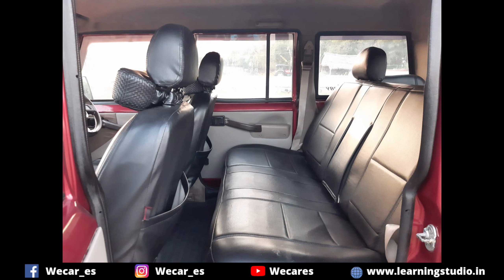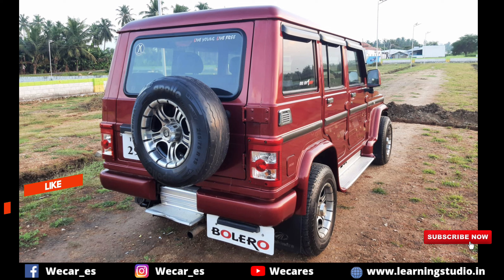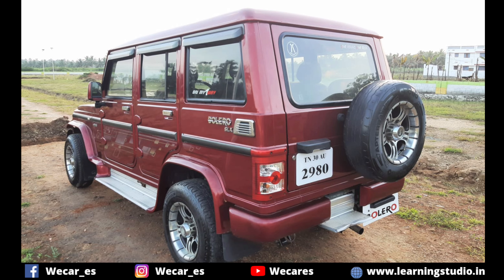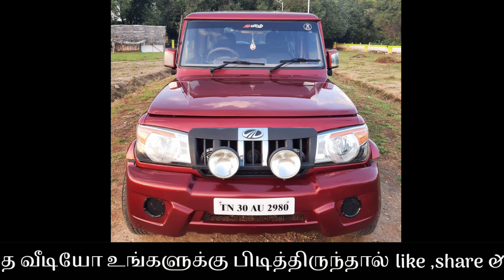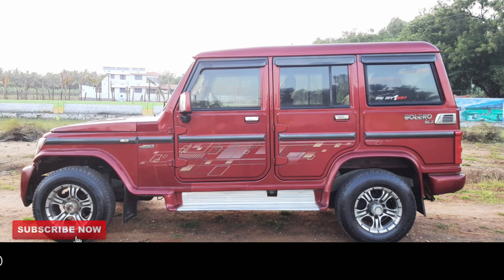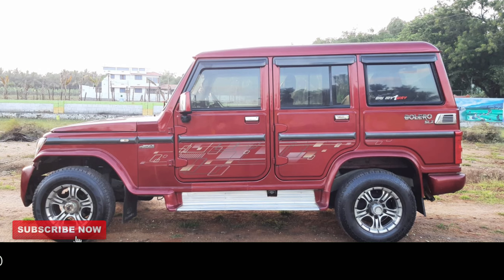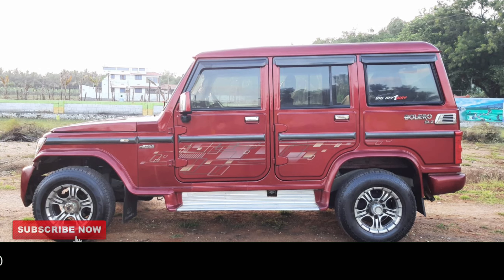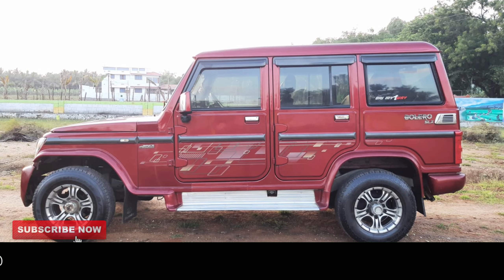Mahindra Bolero Used car sales in Erode | Wecares